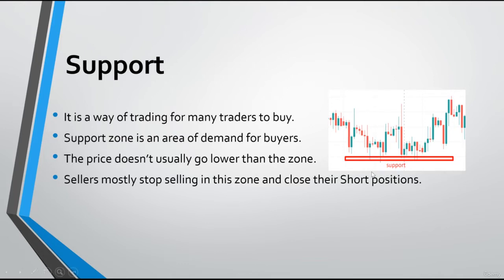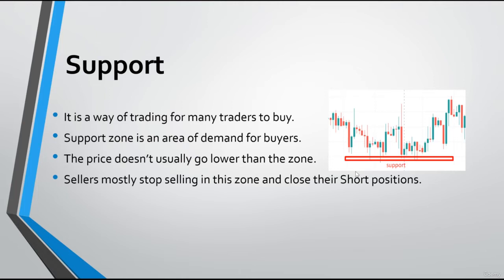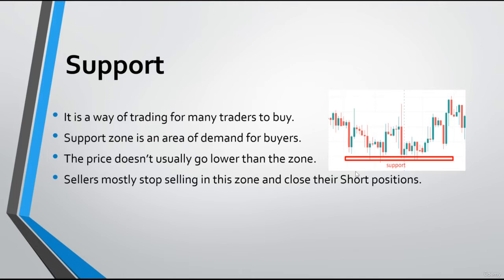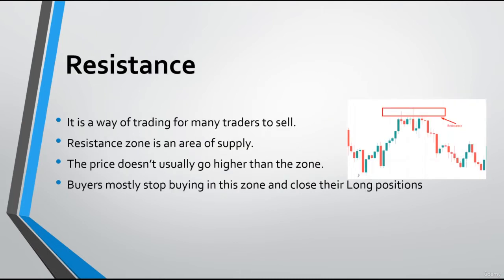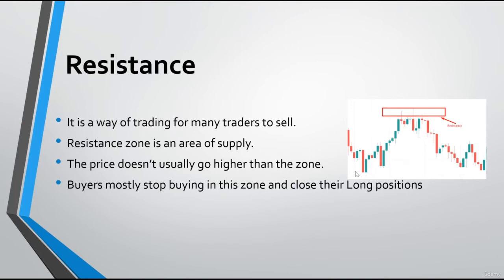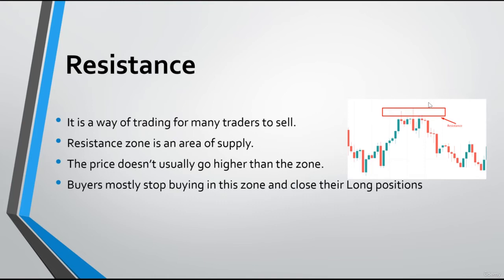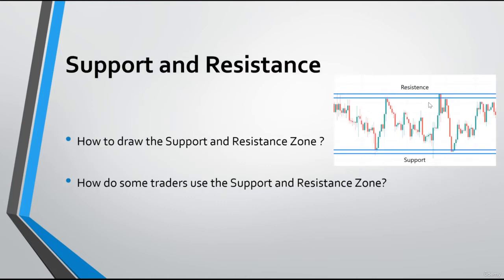6 Static Support and Resistance